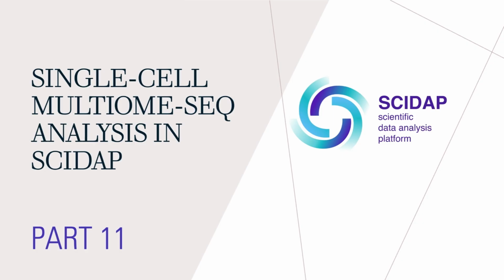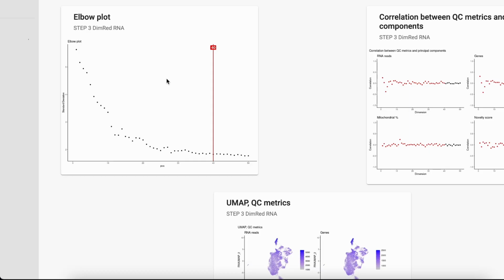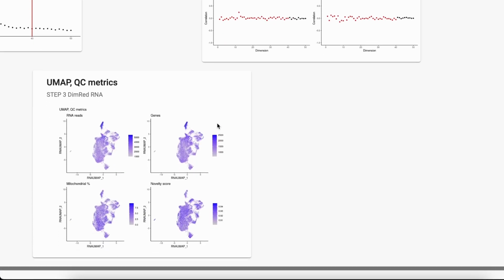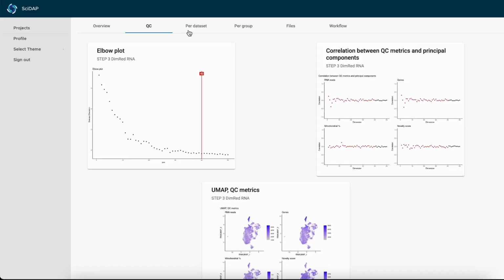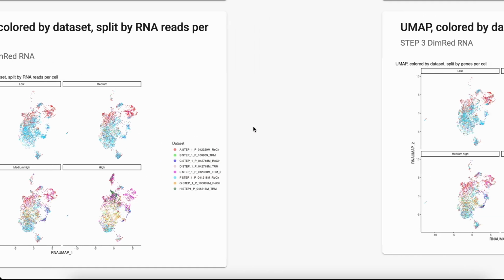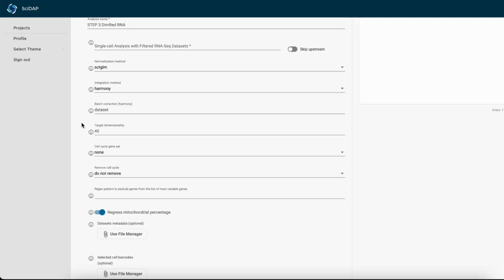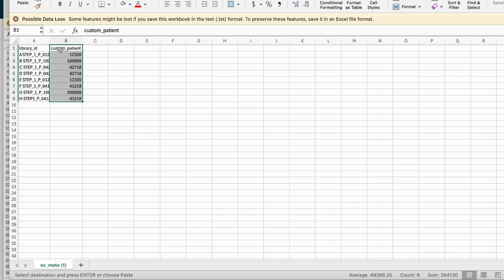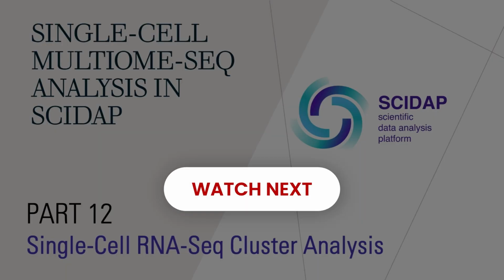Single-cell Multiome (RNA+ATAC) Analysis 11: RNA Dimensionality Reduction Output Review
In this short video you will see how the parameters of the scRNA-seq Dimensionality Reduction pipeline change the results.